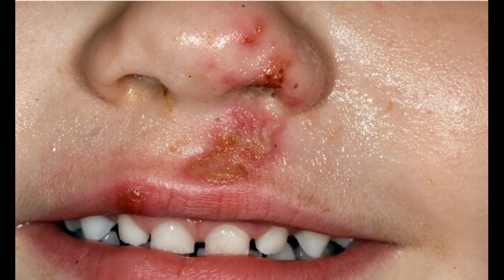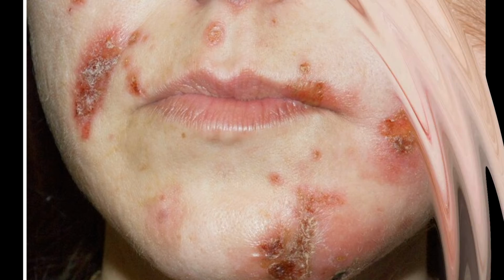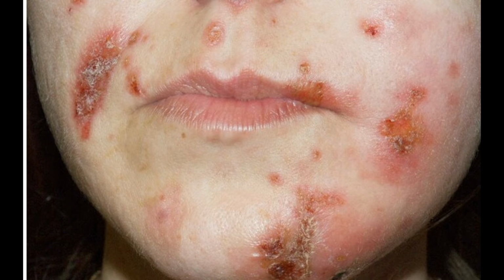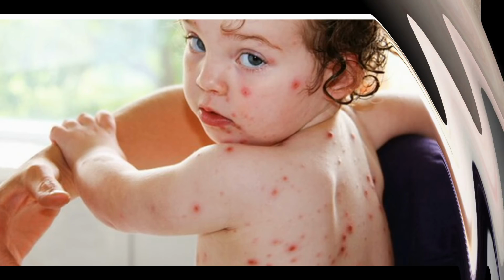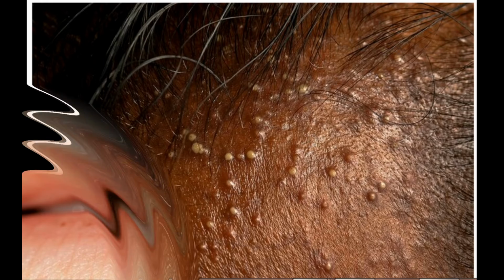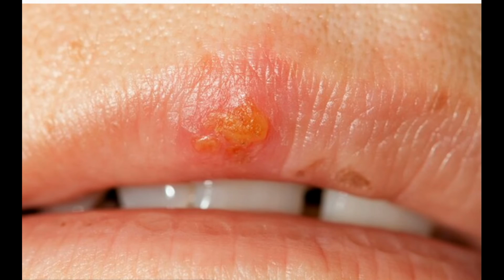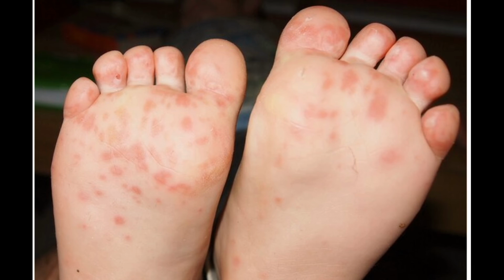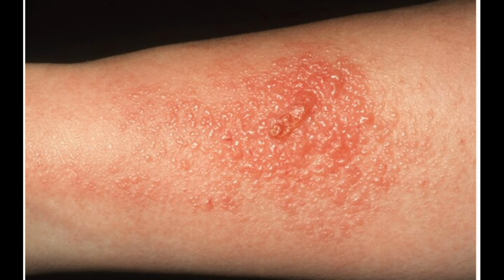Guide to Contagious skin Rashes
1-Impetigo
Young kids often get this bacterial infection on their face and hands in the summer. The sores start out red and wet, then form a honey-colored crust. It's easily spread by touch, either from the sores directly or items they've touched, like clothing and toys. Antibiotic cream, loosely covering sores, and lots of cleaning can stop the spread. To help prevent it, wash any broken skin -- scrapes, cuts, and insect bites -- right away.
2-Ringworm
It's not a worm at all. It's a fungus that thrives in damp, warm places on and around your body: hair, nails, skin, floors, walls, clothes, and towels, for starters. The ring-shaped splotches of dry, itchy skin it causes can burn and sting. Ringworm is responsible for "athlete's foot" and "jock itch." Antifungal creams and pills help get rid of it, but sometimes it comes back in the same place.
3-Molluscum Contagiosum
You can get these small raised bumps almost anywhere, but rarely on your palms or the bottom of your feet. Scratch or rub them, and you could spread the virus to other places on your skin or to someone else. It also transfers onto things like towels and sports equipment. The bumps will typically go away within a year, but it may take as long as 4 years. Your doctor can remove them if they bother you or you have a weak immune system.
4-MRSA
An infection with this type of staph bacteria (Staphylococcus aureus) could be serious because most antibiotics can't kill it, and it could spread to other parts of your body. It may look like small sores, large bumps, or a swollen cut with pus inside. To avoid passing it, wash your hands often, keep cuts and sores covered, don't share personal items like towels and razors, and use the hottest washer and dryer settings possible.
5-Chickenpox and Shingles
The itchy spots, your spit, and even the air can spread the virus, so stay home until the blisters crust over. Though you get chickenpox only once, the virus lives on in your body. It may reappear as shingles when you're older. You can't get shingles from someone, but that rash could give someone chickenpox if they haven't had it. There are vaccines to prevent chickenpox in children and adults, and a shingles vaccine for people over 50.
6-Folliculitis
When bacteria or fungi travel down your body hairs, they can infect the tiny pockets, called follicles, at the roots. The result is red, itchy, even painful, bumps or pus-filled blisters. You can get folliculitis from a skin injury; an infected person's razor, towels, or washcloth; or even from a dirty hot tub. If it doesn't clear up on its own in a couple of days, see your doctor.
7-Cold Sores
These painful "fever blisters" on your lip or mouth come from the herpes type 1 virus (HSV-1). Most people get it as kids from the spit of someone infected. Sores usually get better on their own, but your doctor may prescribe antiviral pills or creams to help you heal faster. Even so, the virus stays in your body and could cause outbreaks when you're sick, anxious, or overtired.
8-Scabies
The human itch mite burrows into the upper layer of your skin. Your body responds with itchy pimples. The tiny critters spread easily in crowded living spaces, by touching another person's skin, and from clothes, sheets, and furniture. You'll need to see your doctor. Medicines can get rid of the mites, ease the itch, and clear up an infection if you have one. It can take up to 4 weeks, and you may need to repeat the treatment.
9-Hand-Foot-and-Mouth Disease
Not everyone has symptoms. But after a fever and sore throat, you could get sores in your mouth that turn into blisters, perhaps followed by red spots on your palms, the soles of your feet, and maybe your bottom. This virus usually affects kids under 5, but anyone can get it from an infected person's spit, snot, poop, or blister fluid. Adults who don't get sick could still pass the virus, and even after symptoms are gone, you could infect others.
10-Poison Ivy
Like its cousins poison oak and poison sumac, this plant has an oily sap (urushiol) that may trigger an allergic reaction. The red, swollen, itchy rash can turn bumpy and form blisters that ooze. Your skin absorbs urushiol quickly and won't be contagious, but things you were wearing or using when you touched the plant, like garden tools, shoes, and bouncing balls, could spread the oil and cause a rash on someone else.